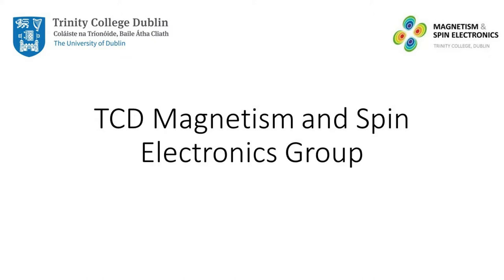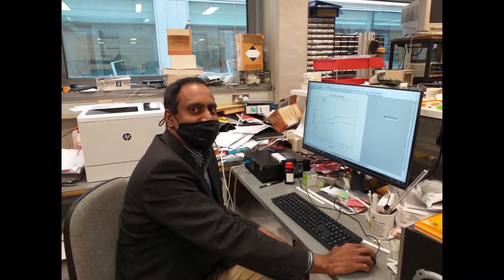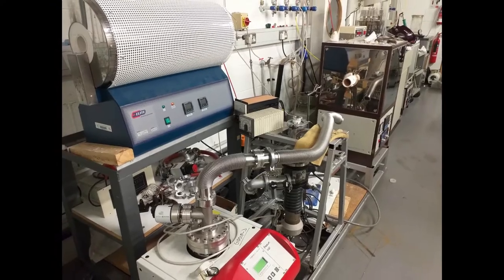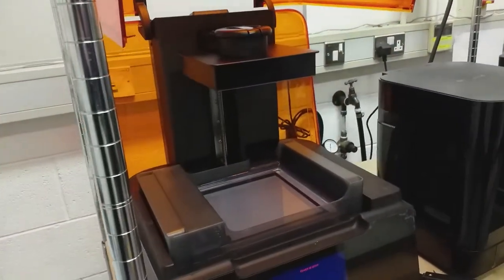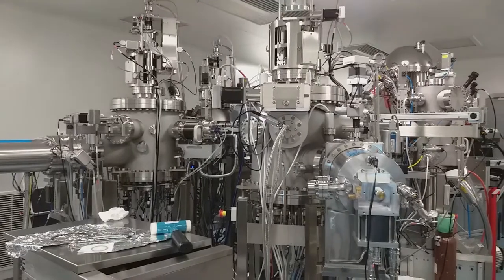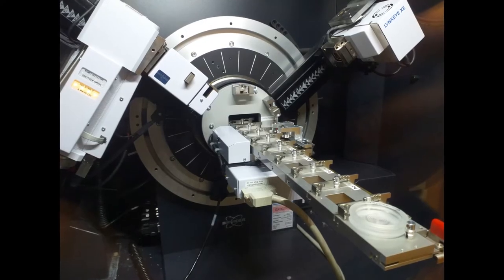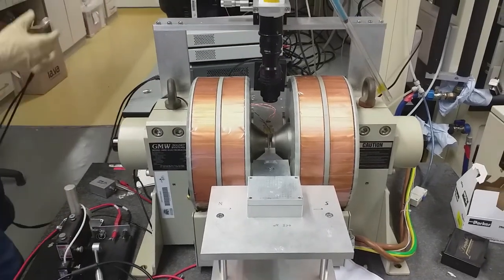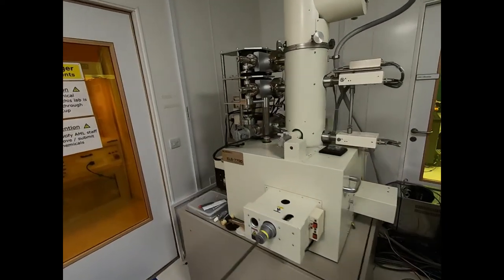Lab Tour of the Magnetism and Spin Electronics Group, School of Physics, Trinity College Dublin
Founded in 1980 by J. M. D. Coey, we are the leading magnetism research group in Ireland. The first M.Sc. graduated in 1982 and the first Ph.D. in 1984. Since then over 70 M.Sc and PhDs have graduated and over 200 postdocs, visiting academics and summer students have engaged in group research from Ireland and other countries.